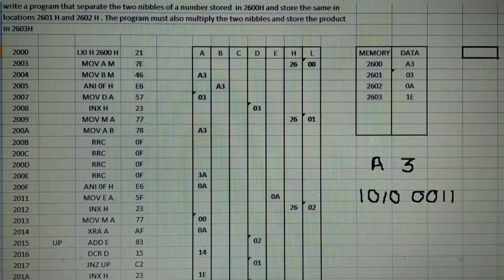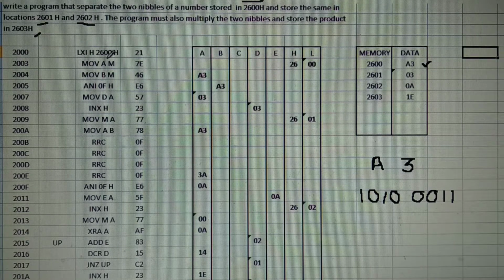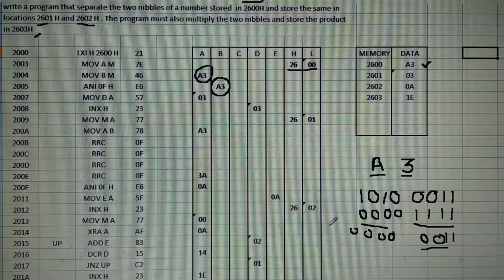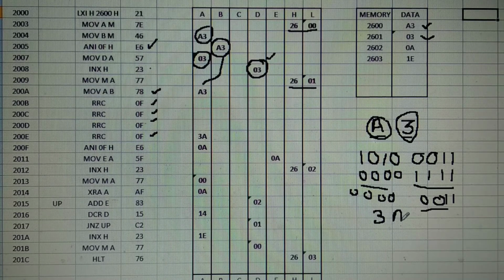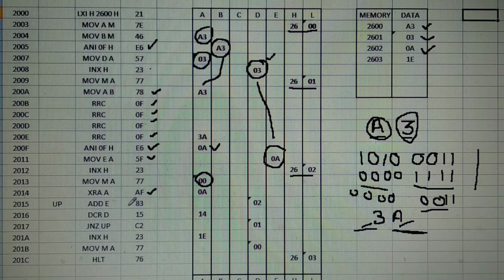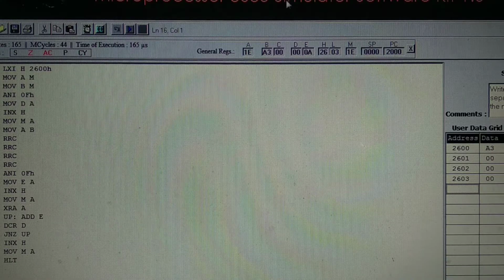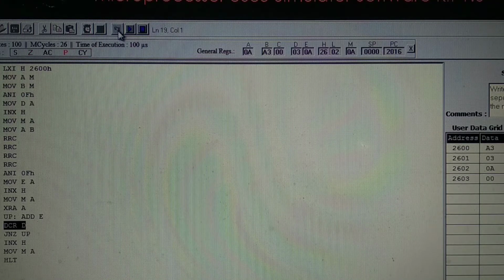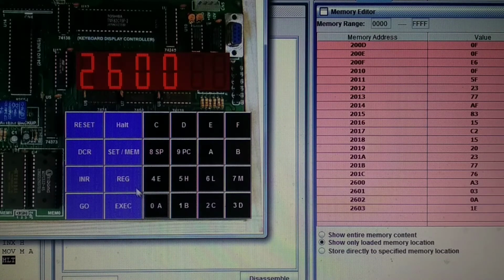11 1 SEPARATE THE NIBBLES DIGITS AND MULTIPLY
write a program that separate the two nibbles of a number stored  in 2600 H and store the same in locations 2601 H and 2602 H . The program must also multiply the two nibbles and store the product in 2603 H
2000  LXI H 2600 H 21
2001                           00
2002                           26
2003  MOV A M         7E
2004  MOV B M         46
2005  ANI 0F H         E6
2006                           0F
2007  MOV D A         57
2008  INX H                23
2009  MOV M A        77
200A  MOV A B        78
200B  RRC                0F
200C  RRC                0F
200D  RRC                0F
200E  RRC               0F
200F  ANI 0F H       E6
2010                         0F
2011  MOV E A       5F
2012  INX H               23
2013  MOV M A       77
2014  XRA A             AF
2015 UP ADD E             83
2016  DCR D             15
2017  JNZ UP             C2
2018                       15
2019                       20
201A  INX H             23
201B  MOV M A     77
201C  HLT                     76